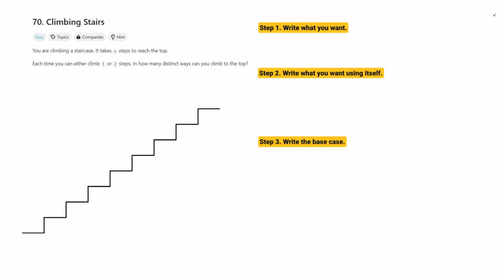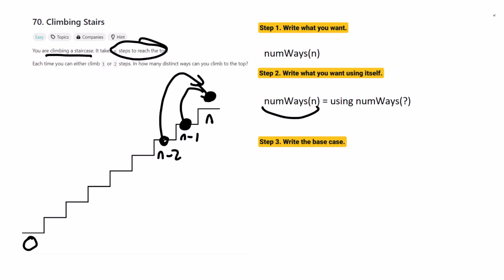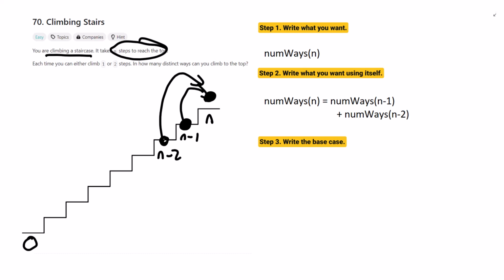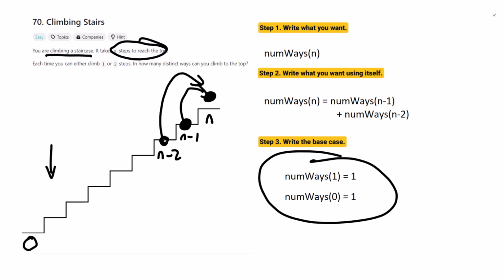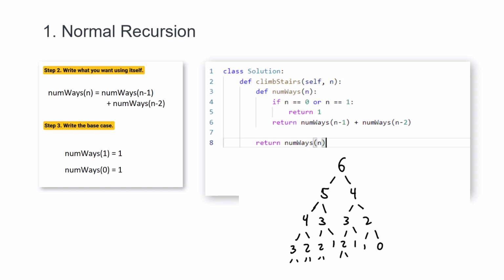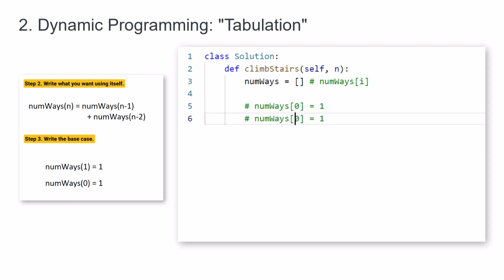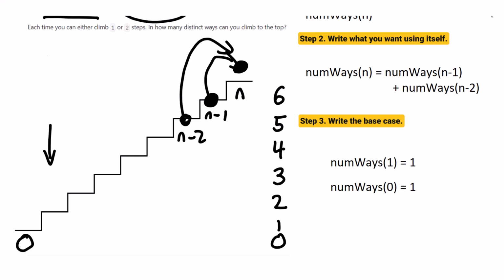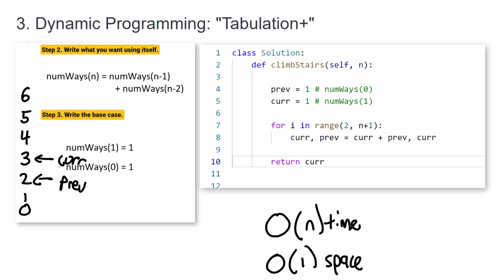Climbing Stairs | DP Actually Explained